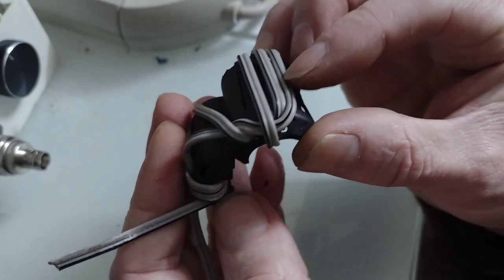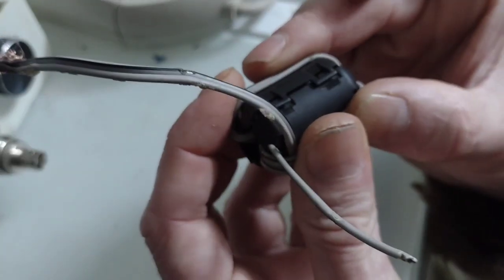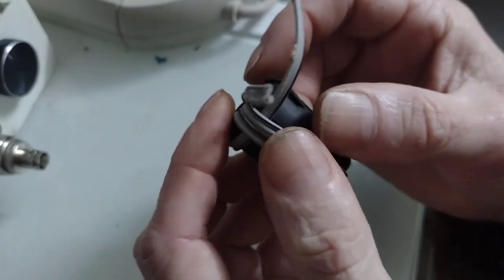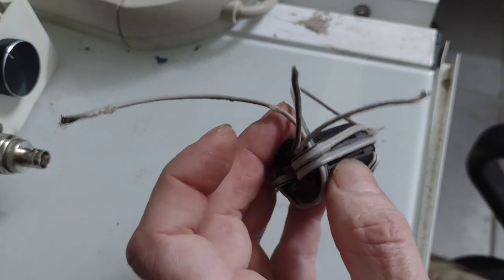How to Build Common Mode Current Meter / Detector⚡🙏⚡ORIGINAL & SIMPLE⚡🙏⚡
This is my own design & it is extremely simple
and effective.
This Video is a No Frills Approach !!!

It shows Exactly what to do
to detect Common Mode Currents EFFECTIVELY
without Wasting Money. ($€$€)

This principle can also be used in a number of other ways too!
(I find using a low voltage LED to be a very useful) visual indicator)
(The type of ferrite material used will determine the inductance of the coil winding, so less turns will be more suitable with a mix 31 or mix 43 material for example)

Experiment & Be Creative ⚡🙏⚡

73 de VK3VKe
Crazy Ham ⚡🙏⚡

There are a lot of fake versions out there that claim to be germanium when they are really silicon diodes.